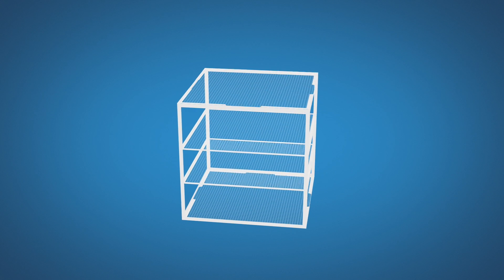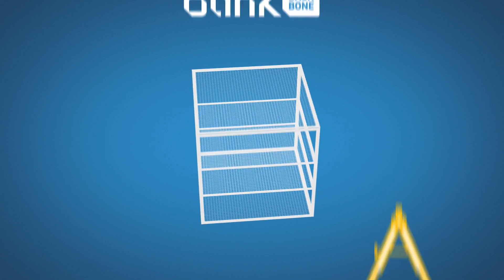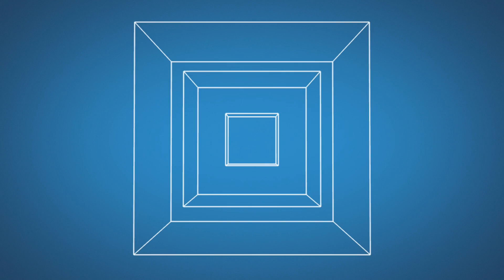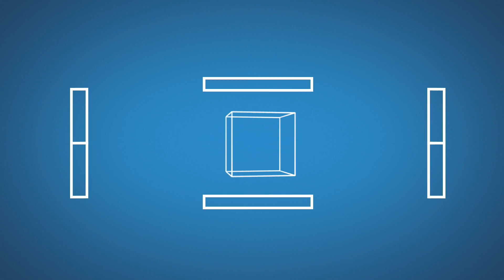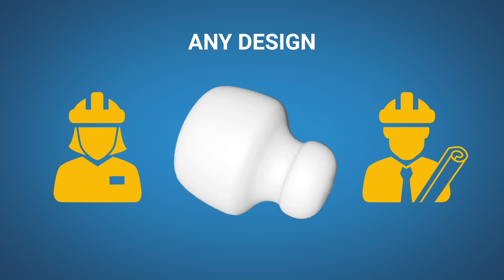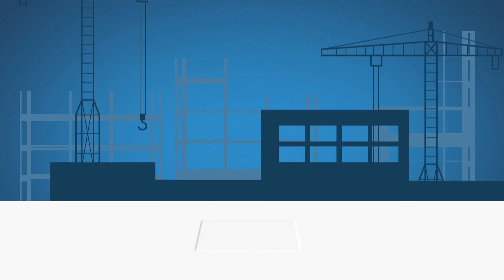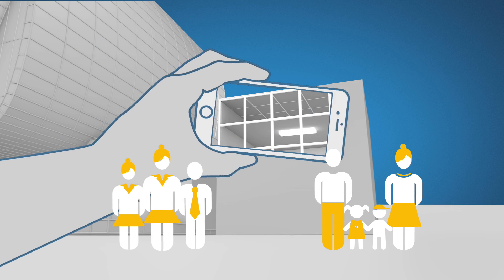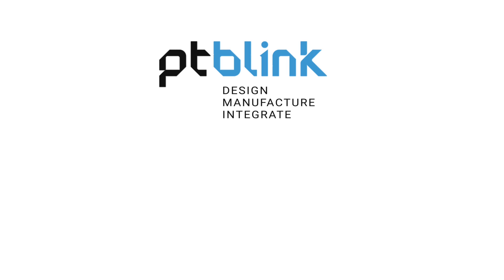PT Blink • Construction Platform Explainer Animation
All Inclusive Animation